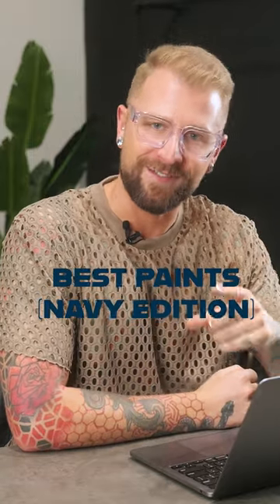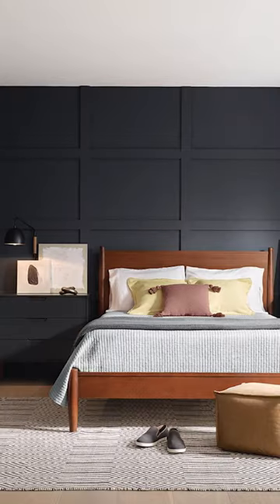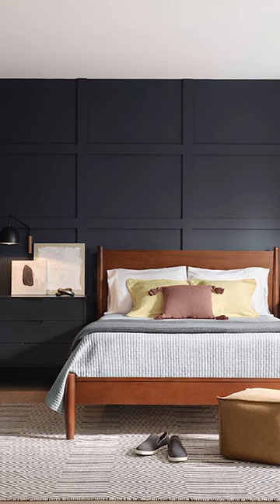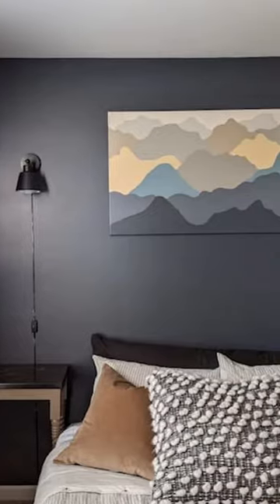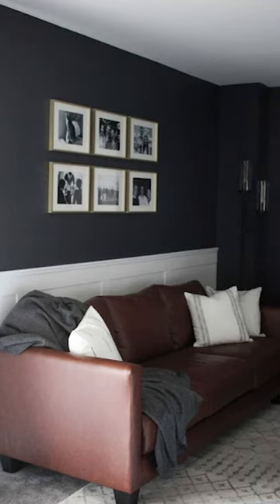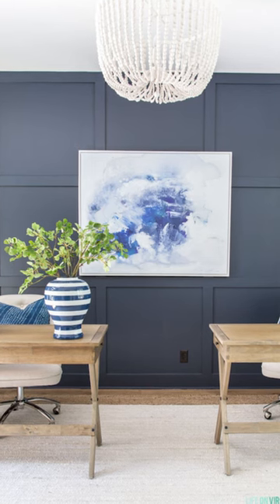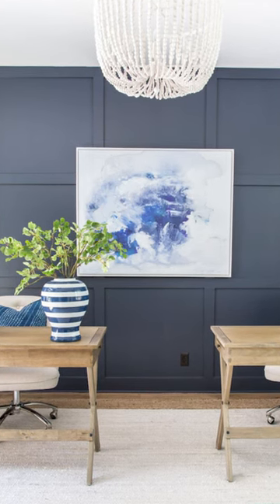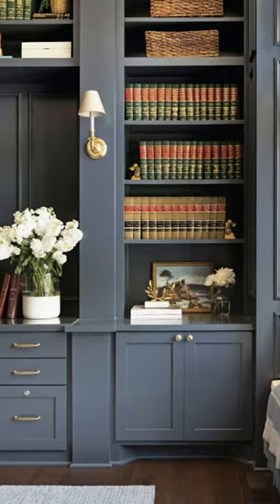Interior Designer Shares Best NAVY PAINT Colors!